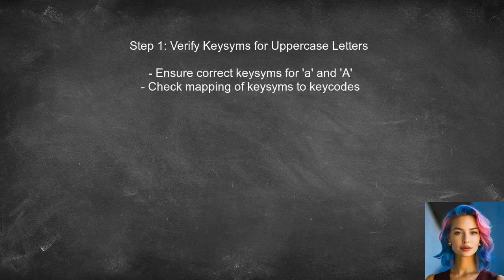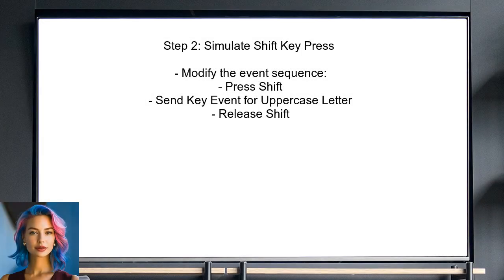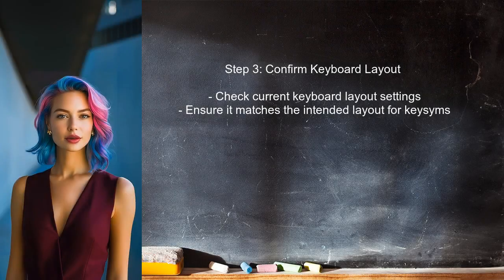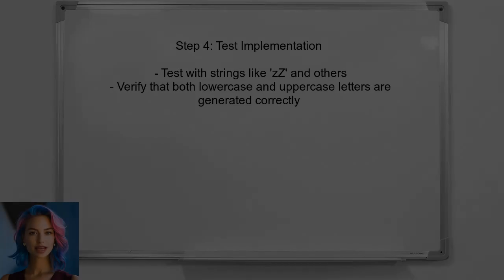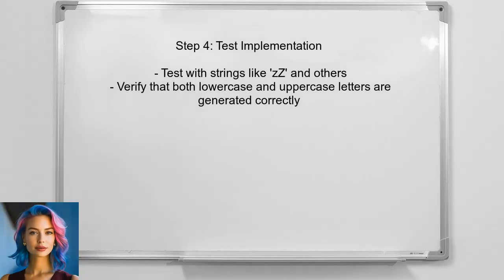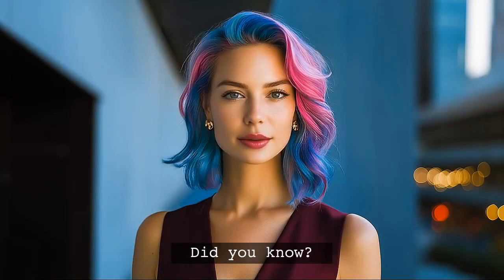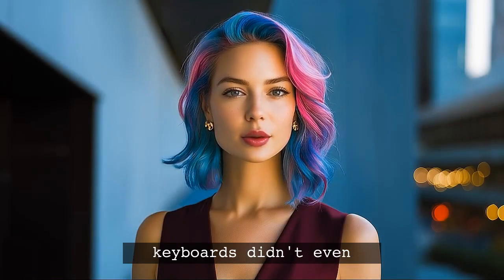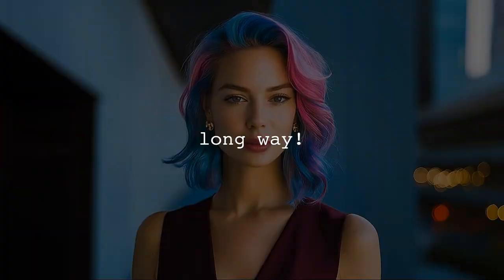Emitting Key Presses for Every Unicode Character in C with XTest: A Guide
In this video, we delve into the fascinating world of Unicode and its vast array of characters. You'll learn how to programmatically emit key presses for every Unicode character using C and the XTest extension. Whether you're a developer looking to enhance your applications or simply curious about keyboard automation, this guide will provide you with the tools and knowledge to navigate the complexities of Unicode input. Join us as we explore practical examples and step-by-step instructions to bring your projects to life!

Today's Topic: Emitting Key Presses for Every Unicode Character in C with XTest: A Guide

Related to